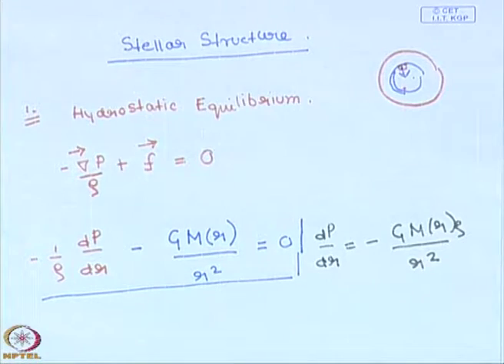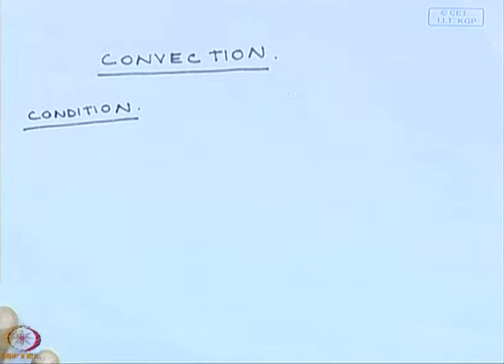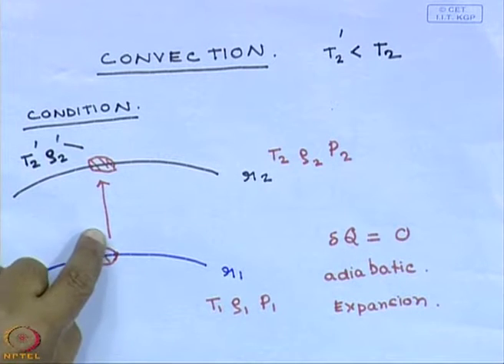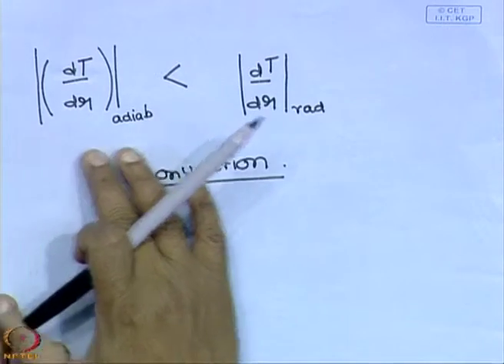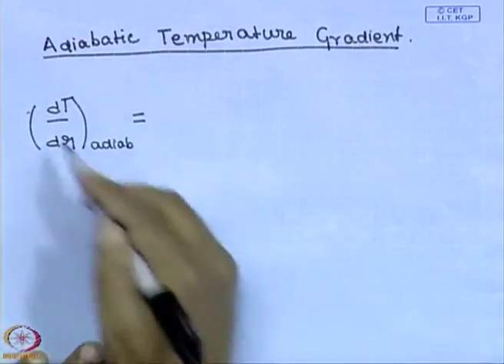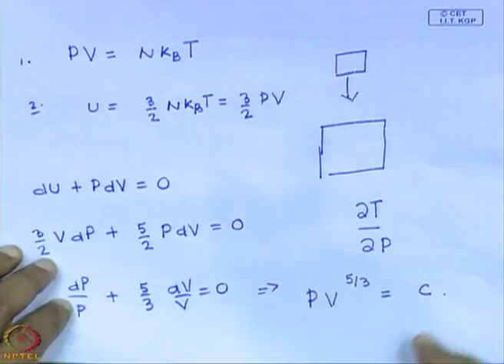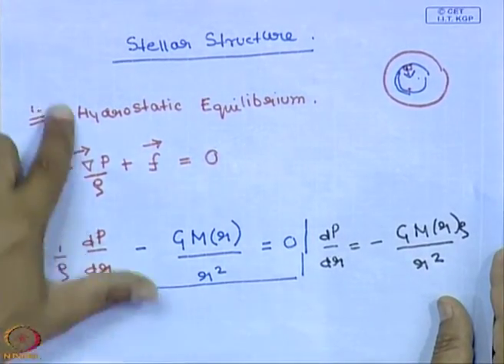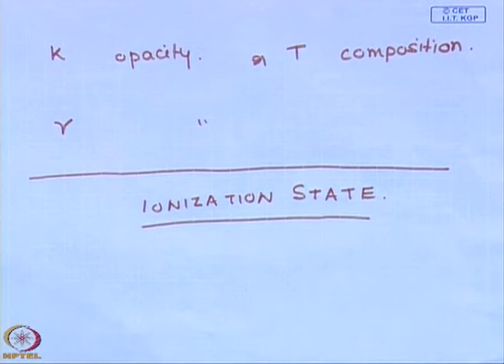Stellar Structure (Condt.)